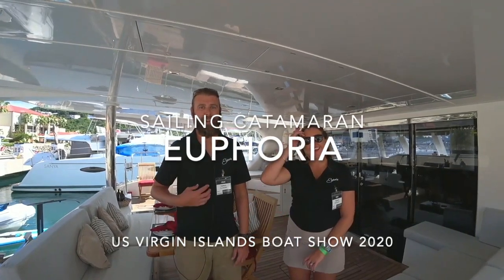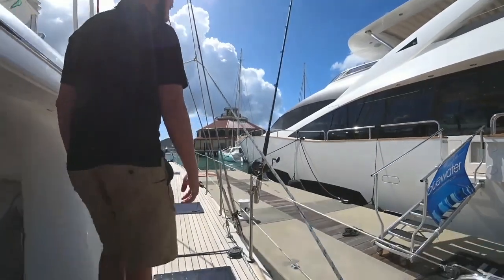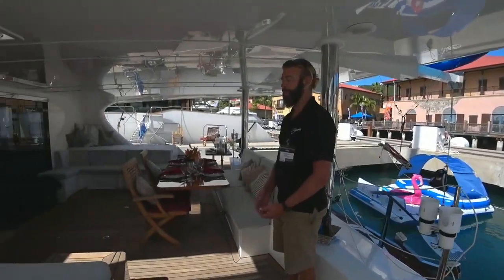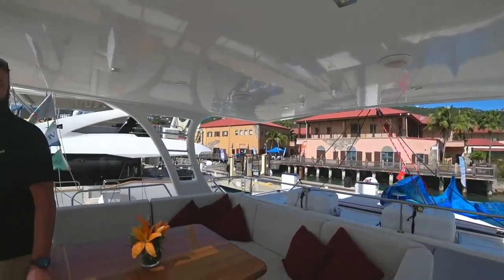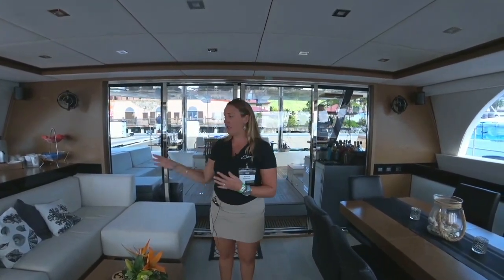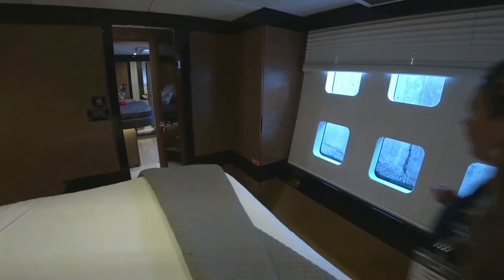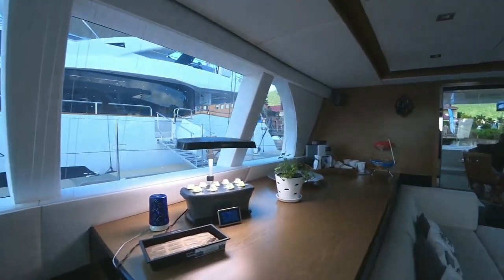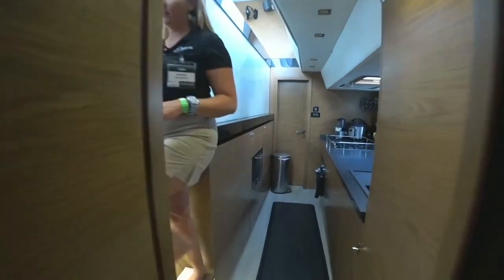Catamaran EUPHORIA walkthrough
Space & Luxury
60 ft sailing catamaran
Accommodates up to 6
3 Queen en-suite cabins
Kite-boarding lessons onboard

is a 60-foot Sunreef sailing catamaran. With elegance and grace, she offers three queen staterooms accommodating 6 guests in luxury. Each cabin has private en-suite bathrooms with separate walk-in showers. All guest cabins have individually controlled air conditioning for your comfort. In addition to formal dining in the spacious salon, there is dining Alfresco in the large aft deck cockpit where you can still enjoy the feeling of being outside. The flybridge with a stunning 360° view of the surrounding bays and beaches is perfect for a sunset cocktail or just hang out and watch the action while sailing from one beautiful island to the next anchorage.

Your new crew looks forward to having you aboard EUPHORIA for a Caribbean vacation that you will not soon forget.